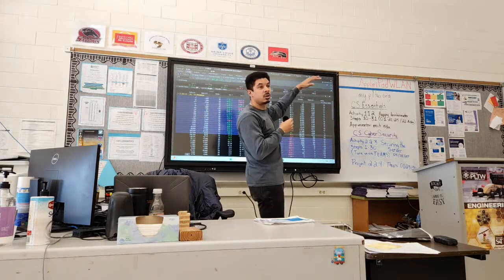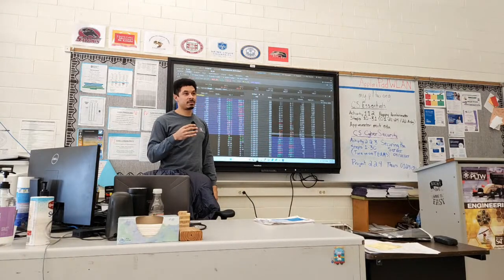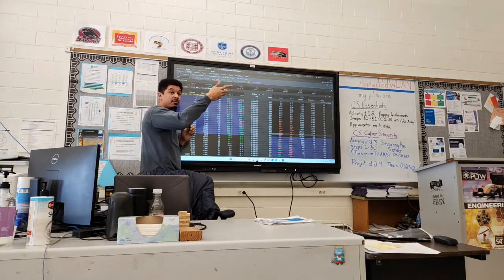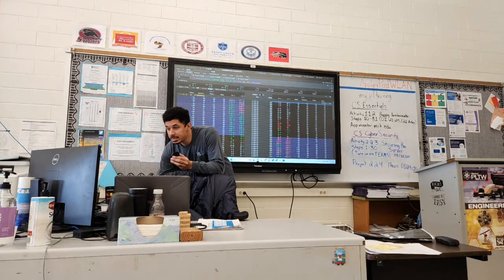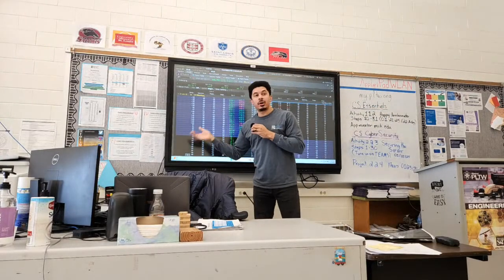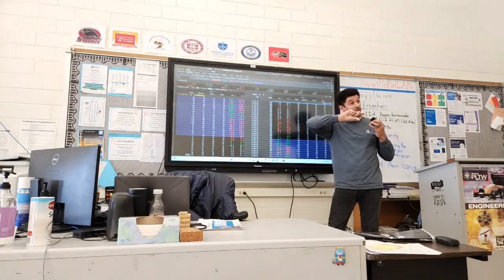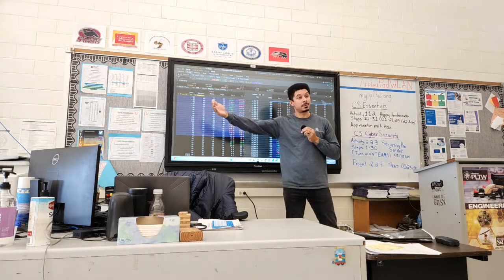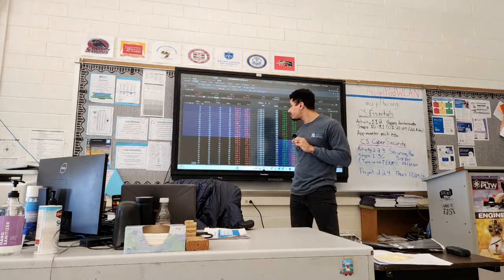Stock Options - How they have Value and are Priced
Have you ever wished that you when you were in High School that there was a teacher that knew about the markets and how to trade? Well come take a seat with us and watch Mr. Shear give a lesson on stock options trading.

This lesson is all about options and how the stock options are priced.
We go over the Greeks: (Delta, Theta, Gamma, Vega)

Definitions of the Greeks:

Delta
Delta measures how much an option's price is expected to change based on a $1 move in the price of the underlying asset.

Call options: Delta ranges from 0 to 1.
Put options: Delta ranges from 0 to -1.
For example, if a call option has a delta of 0.5, a $1 increase in the underlying asset will increase the option's price by $0.50.
Theta
Theta represents the rate of time decay of an option's value, showing how much the price decreases each day as expiration approaches (all else being equal).

Time decay accelerates as the option gets closer to expiration.
Options are wasting assets, and Theta is critical in understanding this decay.
Gamma
Gamma measures the rate of change of Delta with respect to the price of the underlying asset.

It helps traders understand how stable Delta is as the underlying price moves.
High Gamma means Delta is sensitive to price changes, making it important for managing risk in rapidly moving markets.
Vega
Vega measures the sensitivity of an option's price to changes in the implied volatility of the underlying asset.

Higher Vega means the option price is more sensitive to changes in volatility.
When volatility rises, options generally become more expensive, and when it falls, they become cheaper.
Let me know if you'd like additional insights or adjustments for your video!